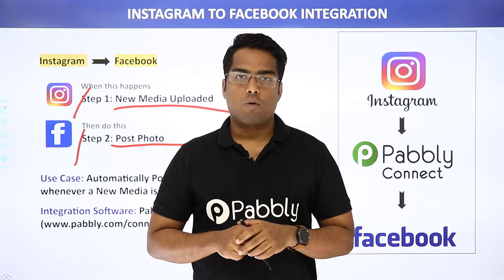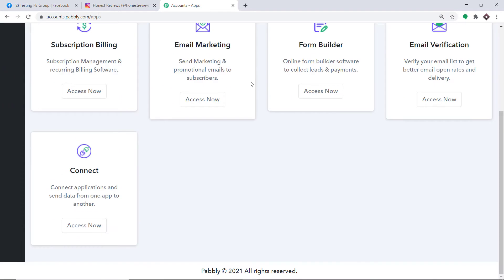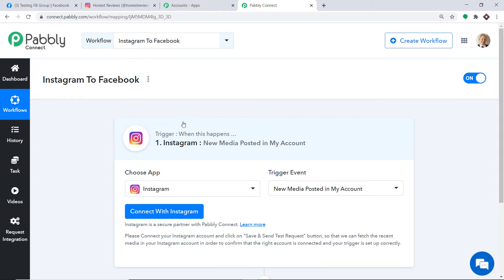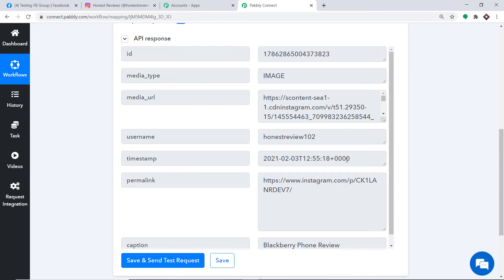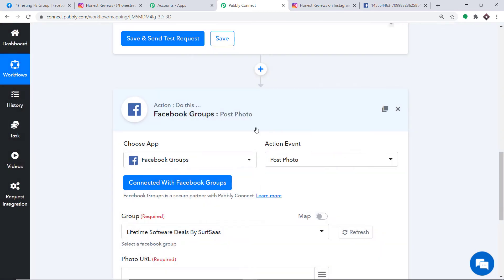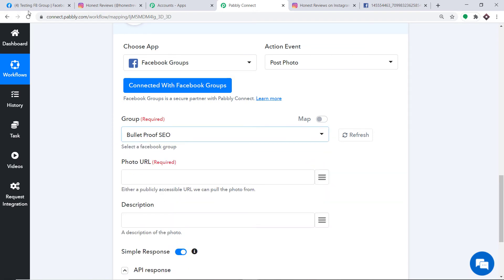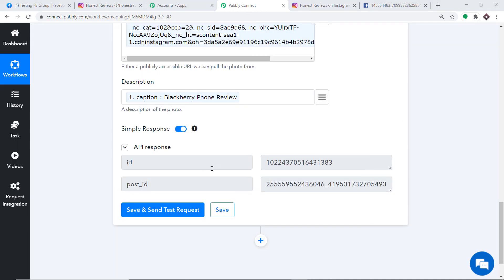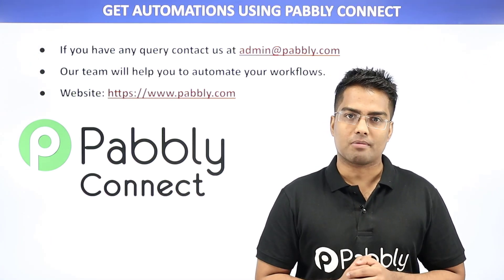Instagram Facebook Integration - Share Your Instagram Post to Facebook Group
✅ In this video, we will learn how to automatically post photo on Facebook group whenever a new media is uploaded on Instagram using Pabbly Connect.

Instagram Facebook Integrations